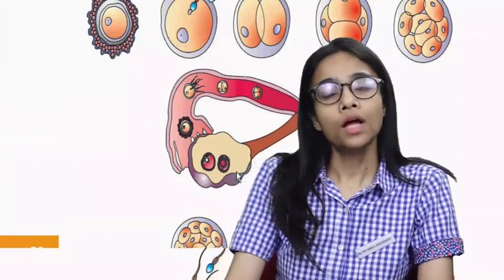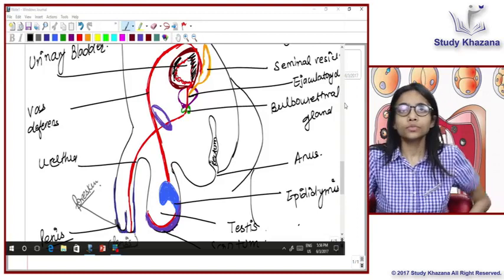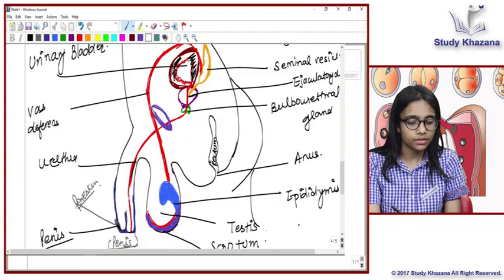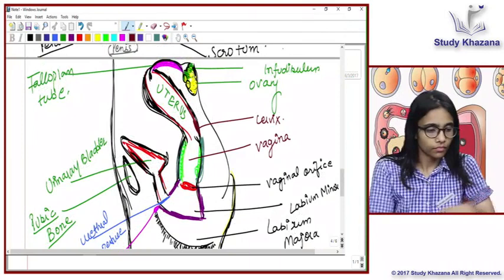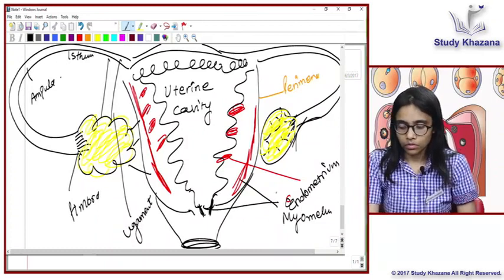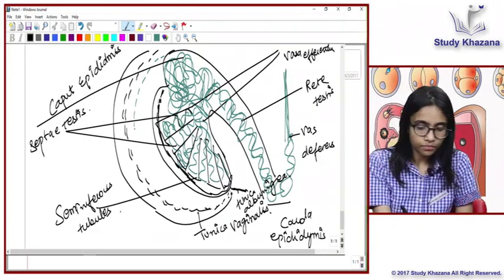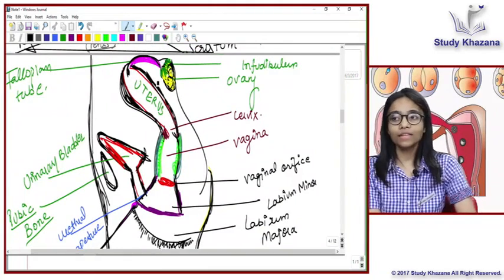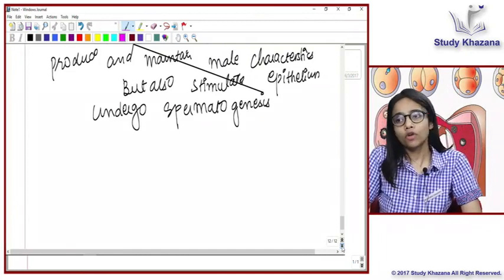CLASS 12 BIOLOGY || HUMAN REPRODUCTION || CHAPTER 3 || LECTURE 2 || NCERT CLASS 12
Cbse Class 12th Biology
Faculty: Dr. Priyanka
Chapter: 3
Lecture : 2
Topic: Human Reproduction
CLASS 12 BIOLOGY || HUMAN REPRODUCTION  || CHAPTER 3 || LECTURE 1|| NCERT CLASS 12 ||
Solution Web Youtube channel is India's most popular channel for Online Coaching for IBPS, Bank PO Exams, CBSE Class 9th to 12th and Many More.